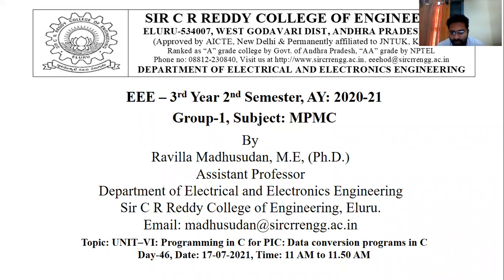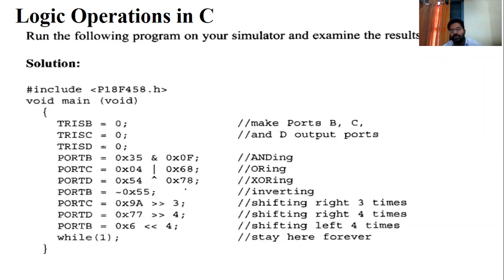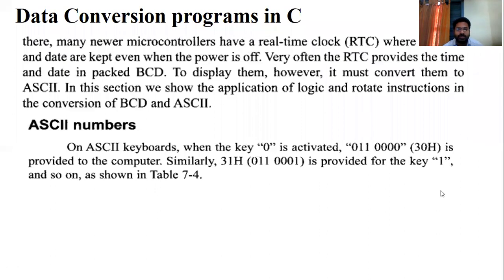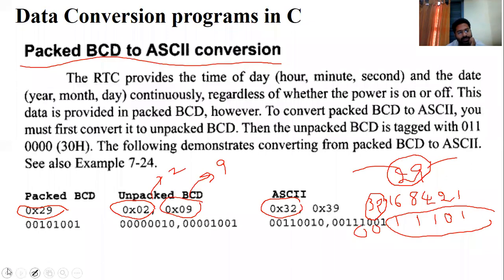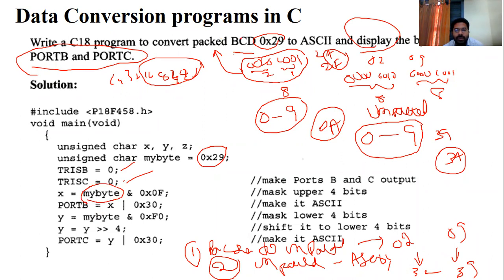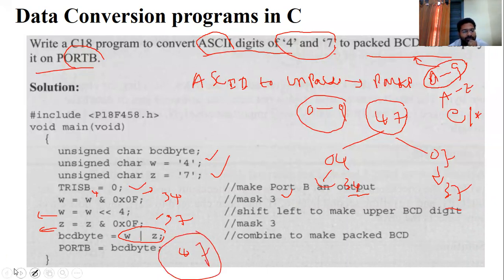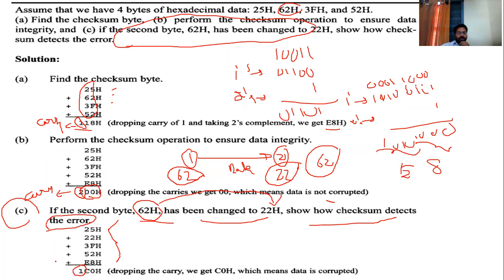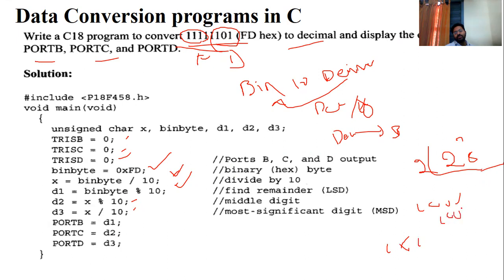Microprocessors & Microcontrollers ||Lecture-46||Programming in C for PIC || Logic & Data Conversion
Explain in detail the Logic operations and data conversion operations performed by the PIC 18